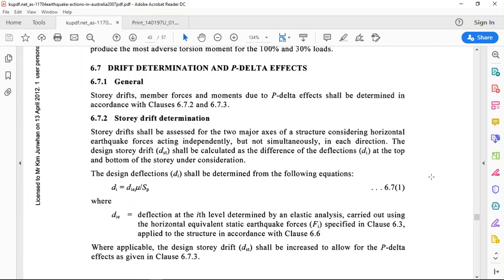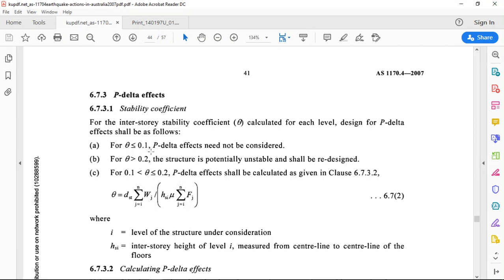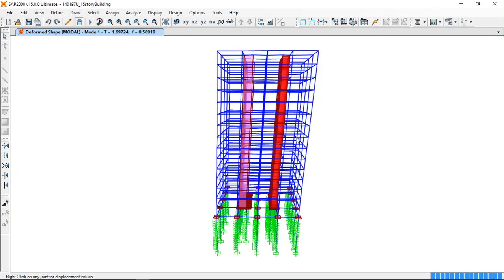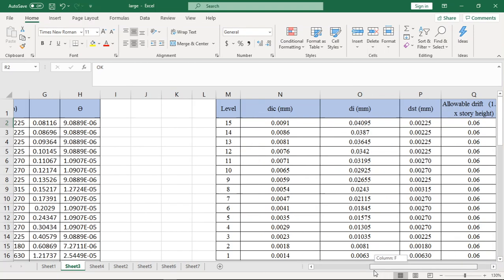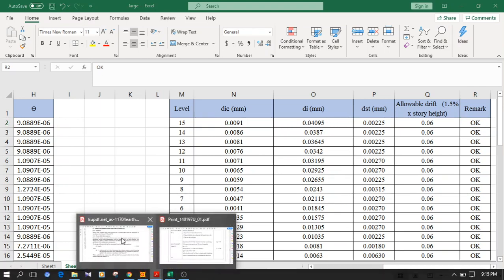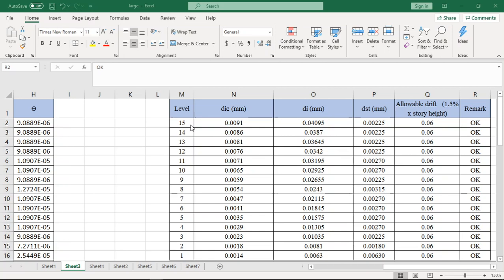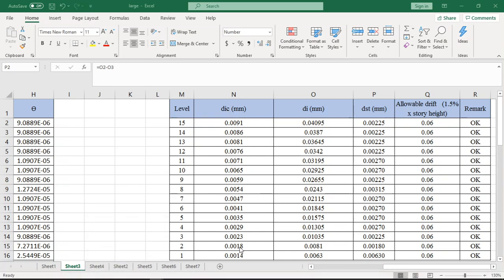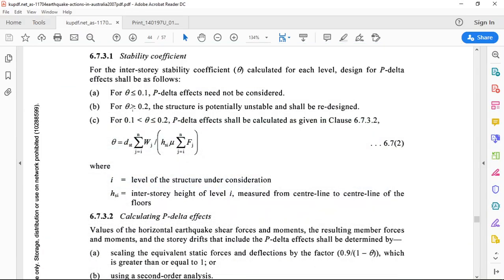Story drift and P-Delta in SAP2000